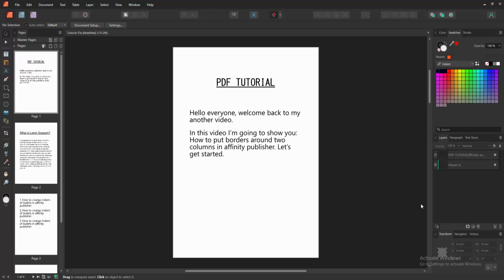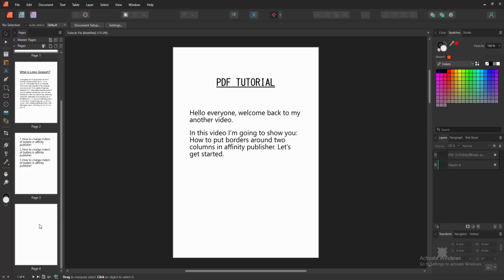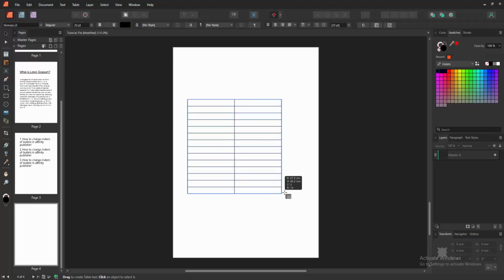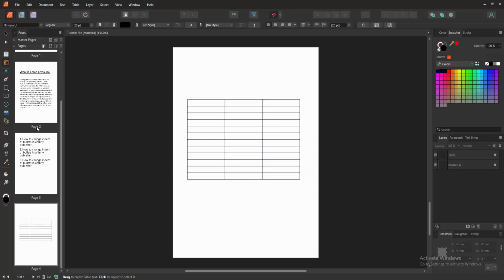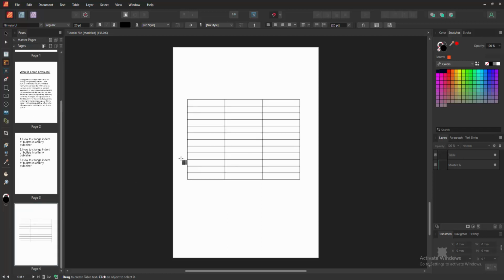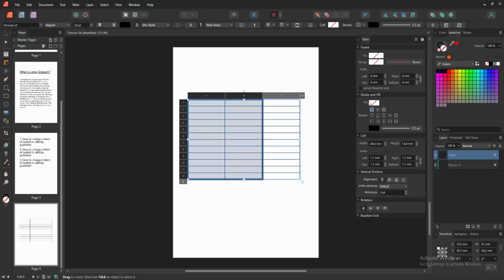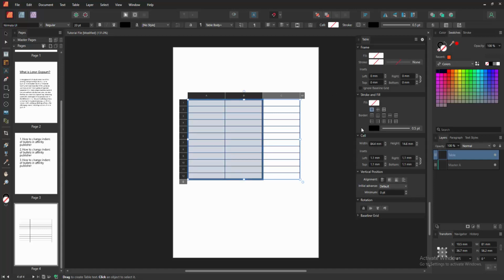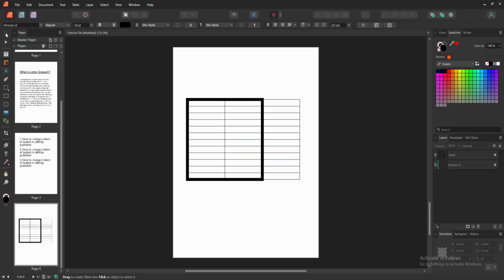How to put borders around two columns in affinity publisher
Assalamu Walaikum,
In this video I will show you, How to put borders around two columns in affinity publisher.  Let's get started.